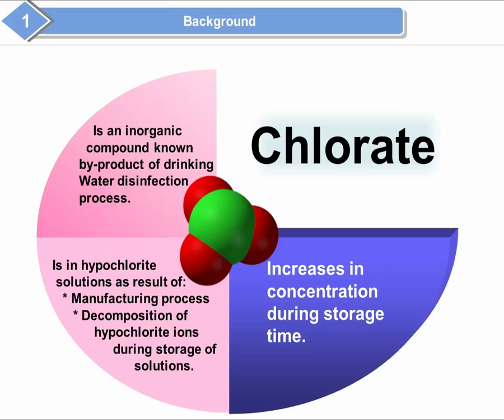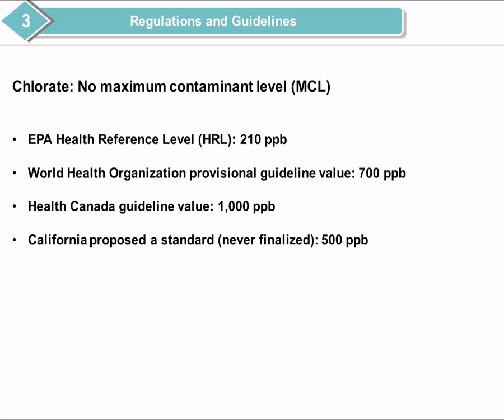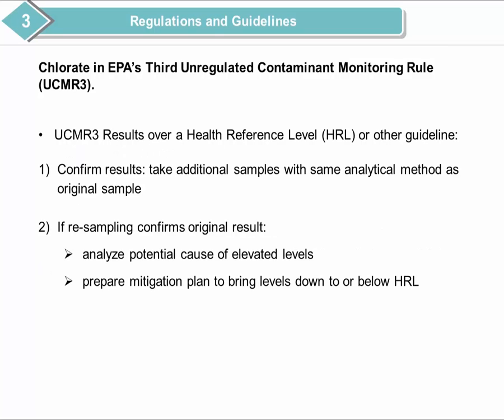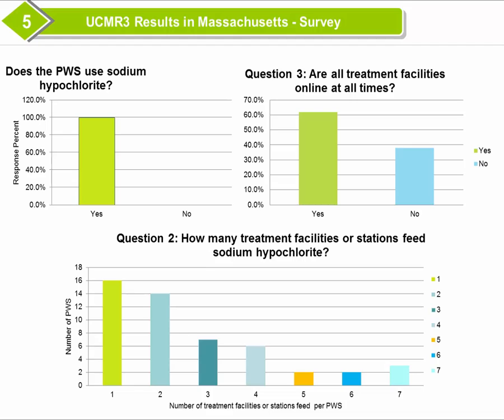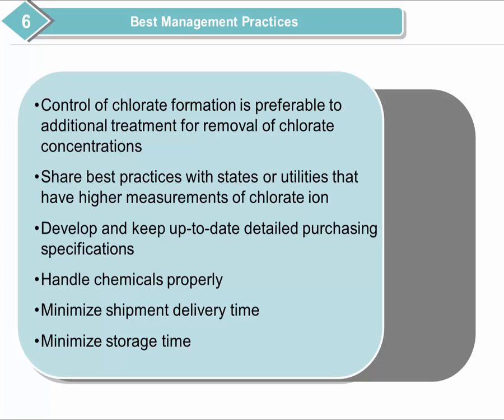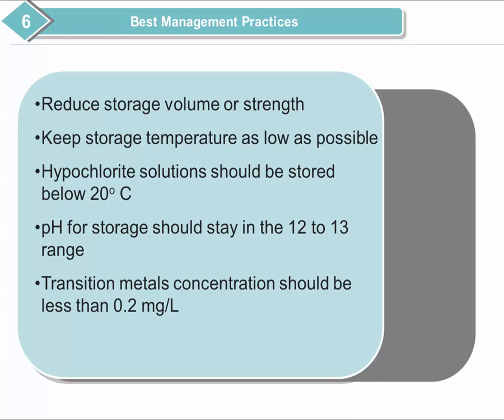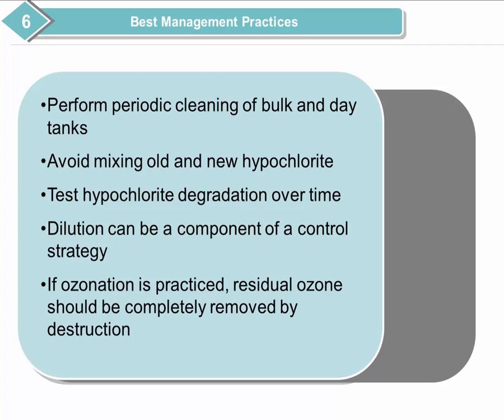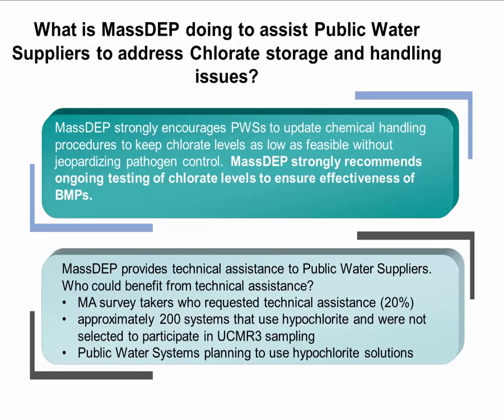Chlorate Mitigation Control: Best Management Practices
This video discusses a recent survey conducted of Massachusetts Public Water Suppliers on chlorate mitigation.  It defines chlorate, explores the results of the survey, and advises PWSs on Best Management Practices related to handling chlorate.

It was written and narrated by Jessica Sibirski and directed and edited by Eric Cheung.